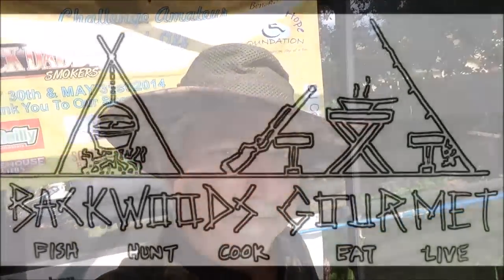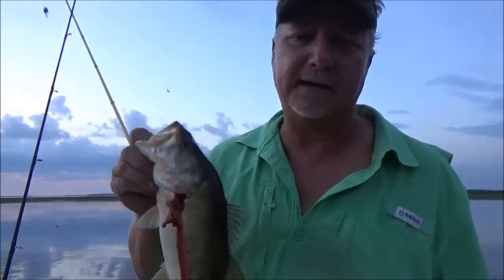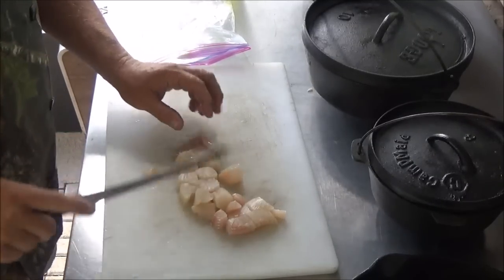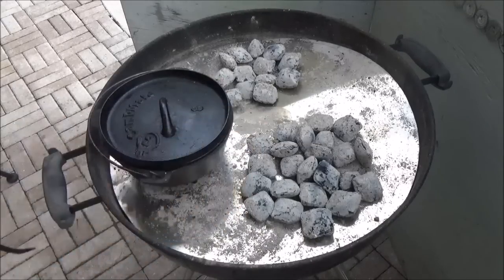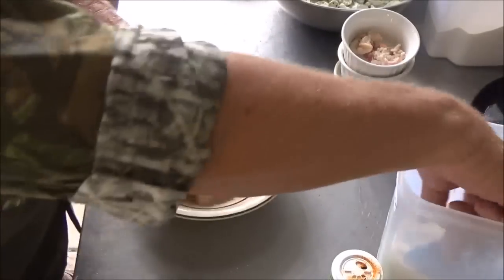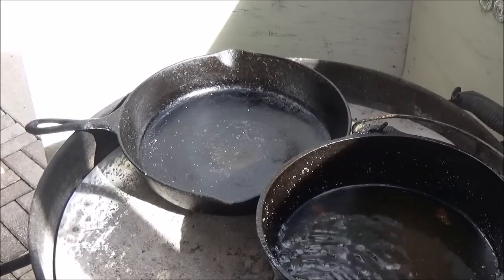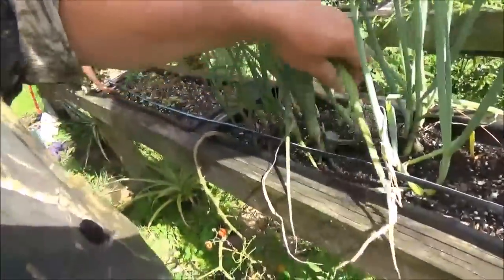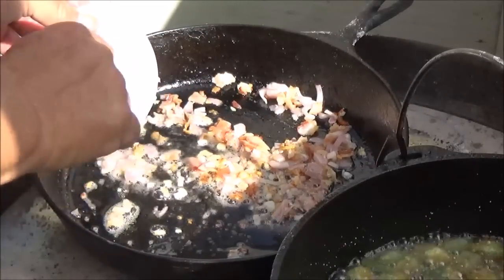Catch Clean and Cook Bass.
These fish have always been great table fare, but have lost favor as the "Catch and Release" campaign has been very popular.  Across the county, this is a very sustainable fishery and taking a few for the table is needed to maintain healthy populations. This is a great largemouth bass (non-fried) recipe cooked on cast iron and coals.   Bass and Grits.  Catch clean and cook.